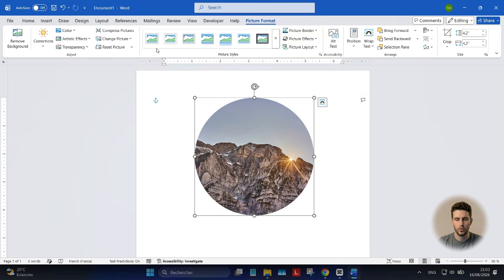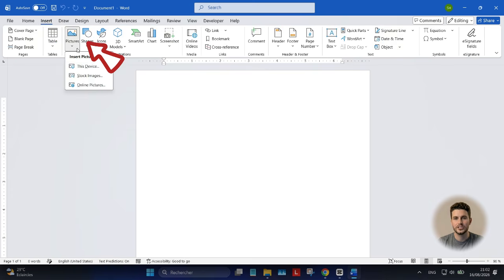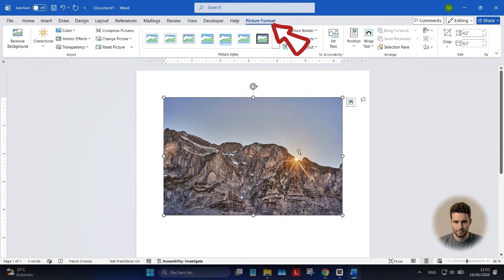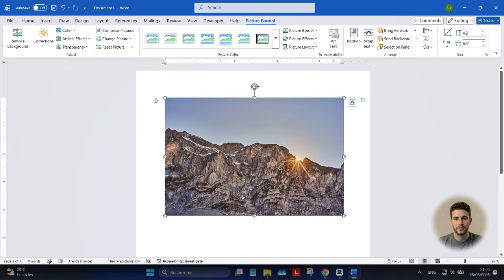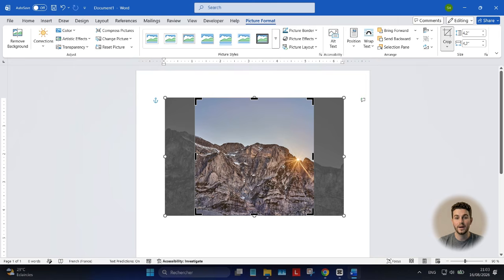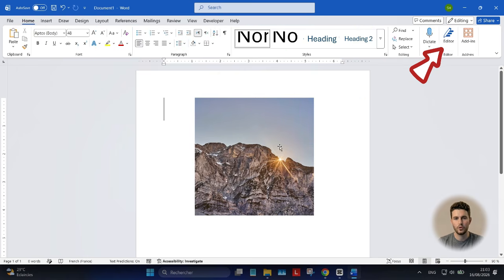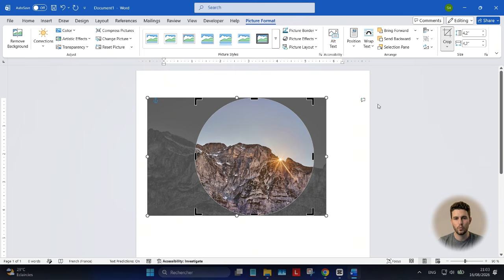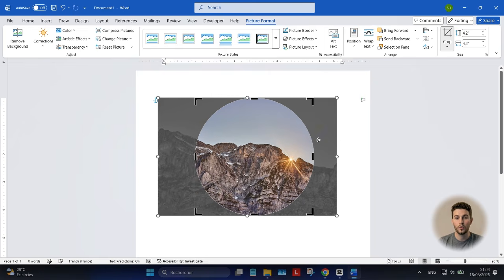How to Crop a Picture to a Circle in Word (Quick & Easy)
Stop struggling with messy formatting and make your documents look professional in seconds.

In this video, I'll show you how to crop any image into a perfect circle using Microsoft Word — step by step.
Perfect if you're struggling with making headshots or graphics look clean and modern for resumes, reports, or presentations.
By the end, you'll have a fully working, perfectly round, easily movable image in your document.

In this video:
→ The 1:1 Aspect Ratio secret for a flawless circle
→ Unlocking your image to move it freely anywhere on the page
→ Adjusting and zooming the picture inside the circular frame